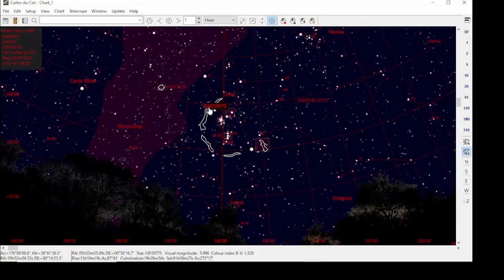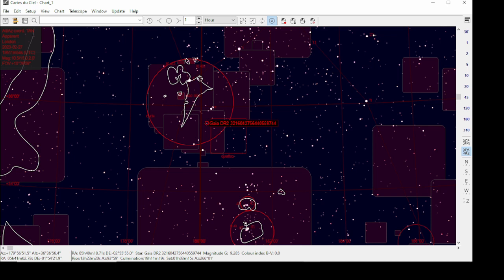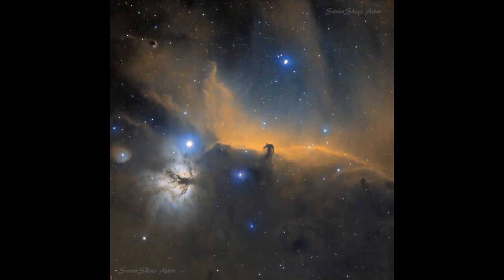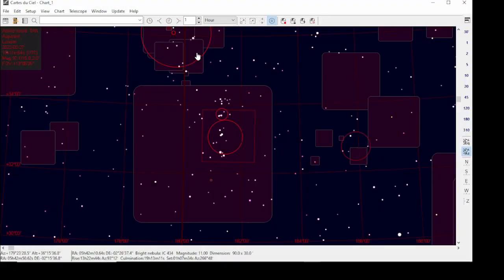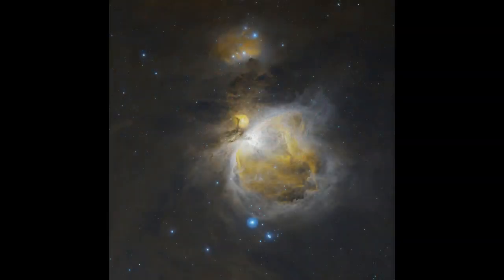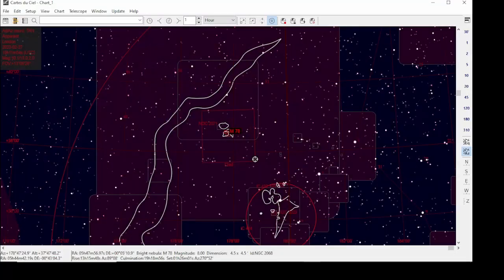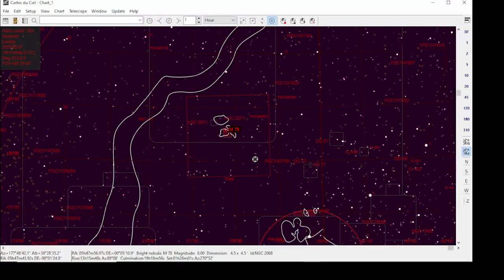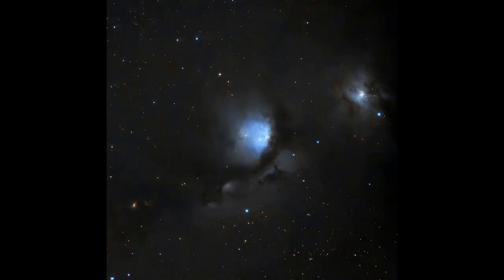3 Targets over 6 nights in Orion.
Quick video showing my capture of three nebula in Orion. 6 nights worth but not full nights, some clouded out after a couple of hours.